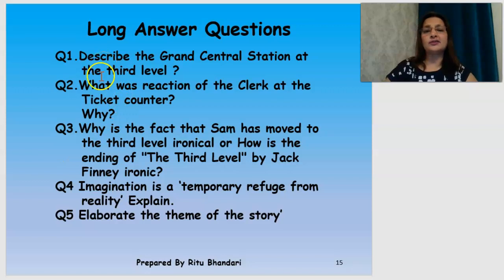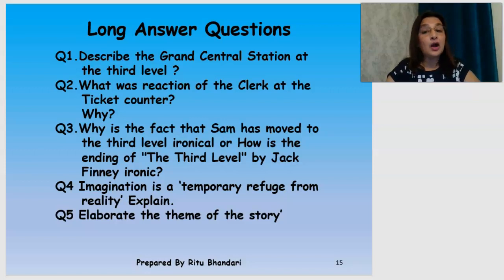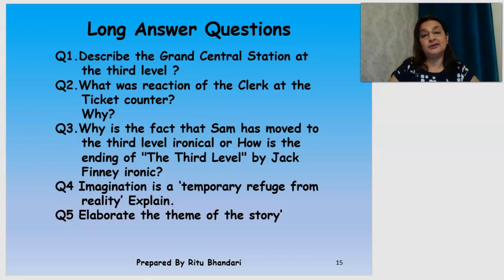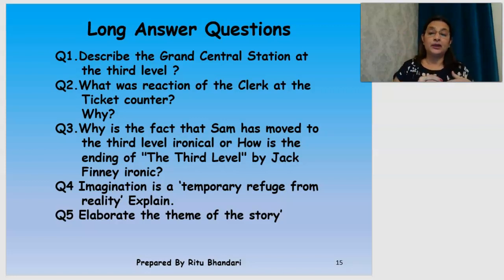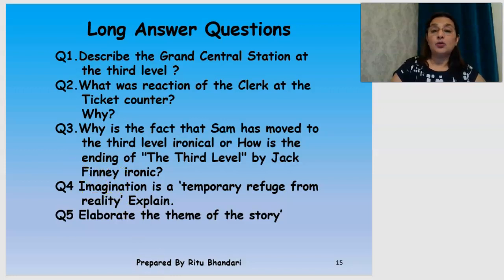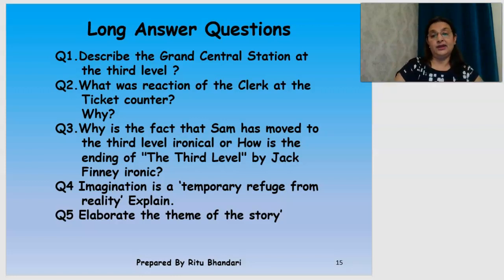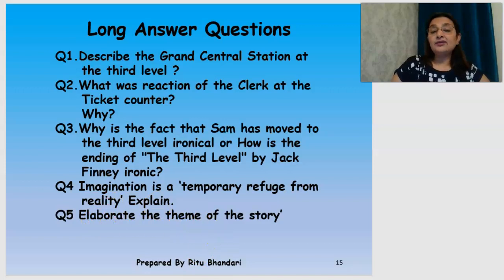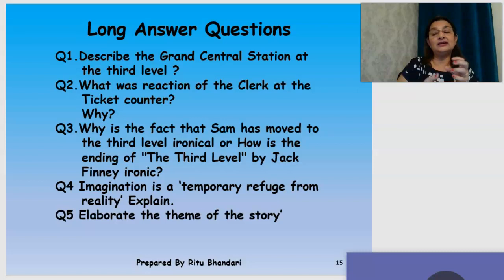The Third Level LAQs